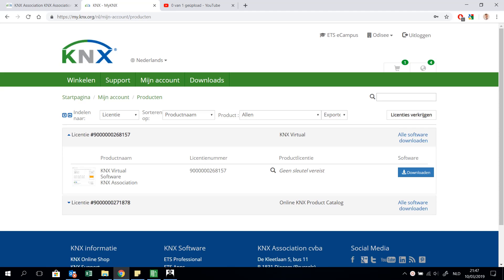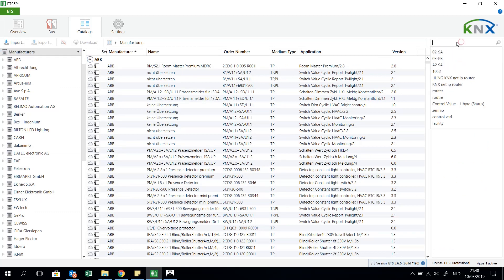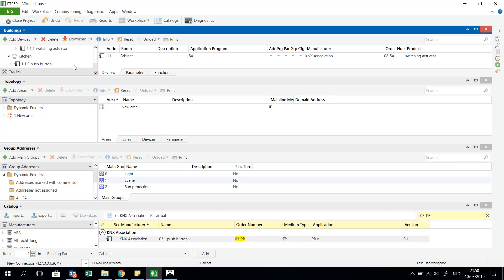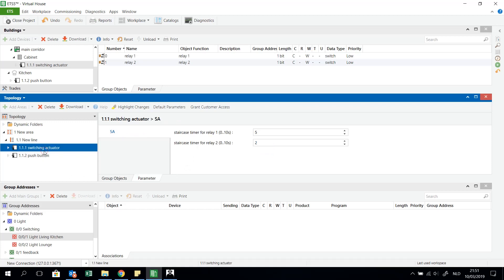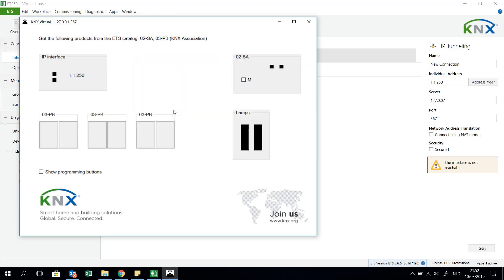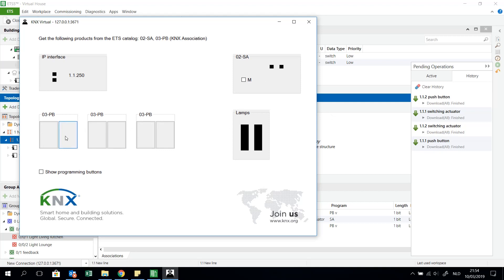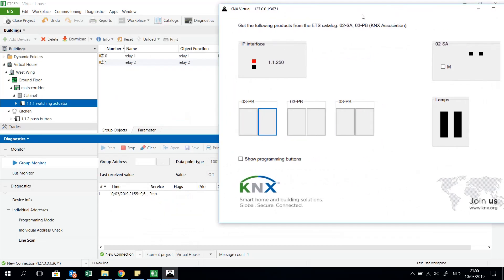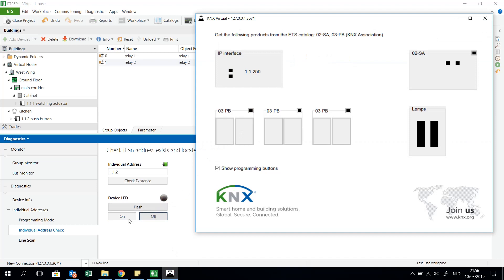KNX Virtual switching and testing online diagnostics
In this movie I explain how you can test a program with a KNX Actor and a KNX push button. You can download and test virtual online with the groupsmonitor. I show also some diagnostics examples.